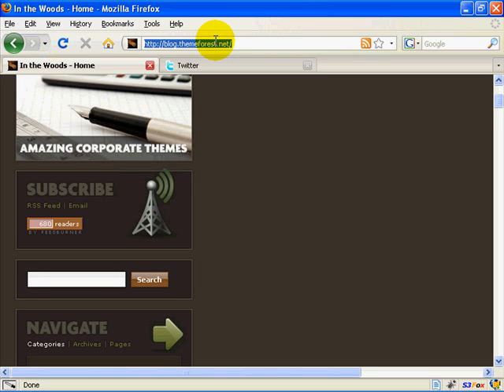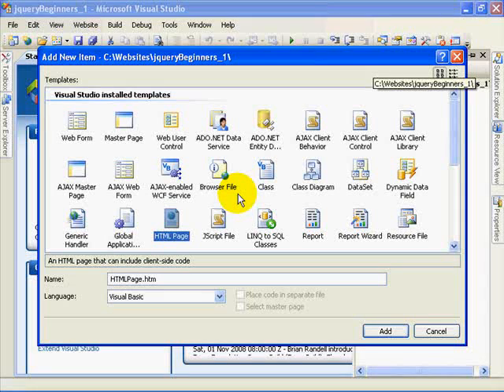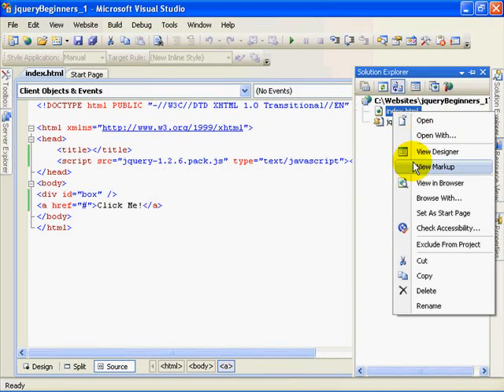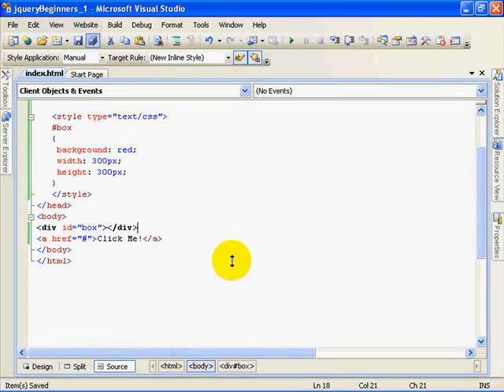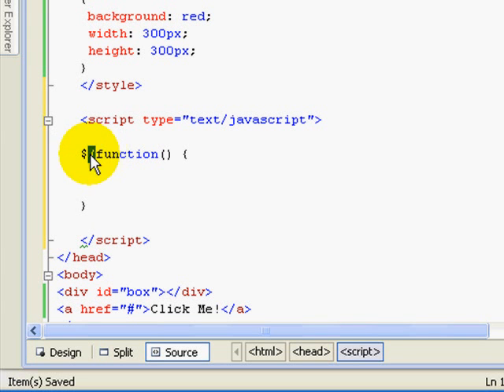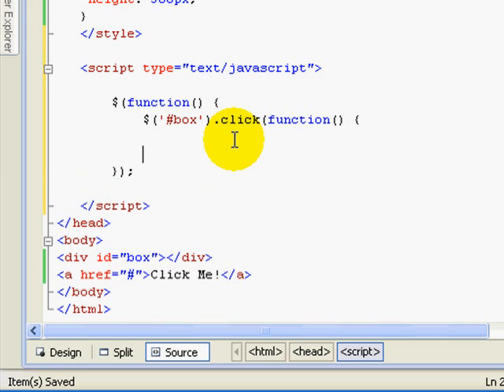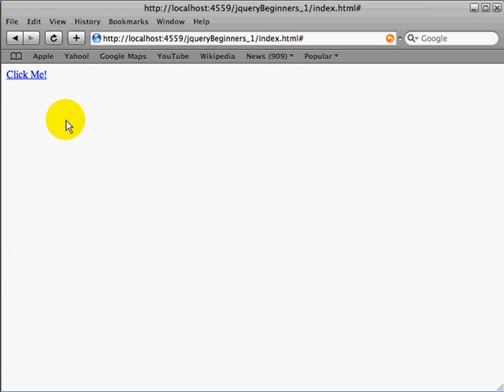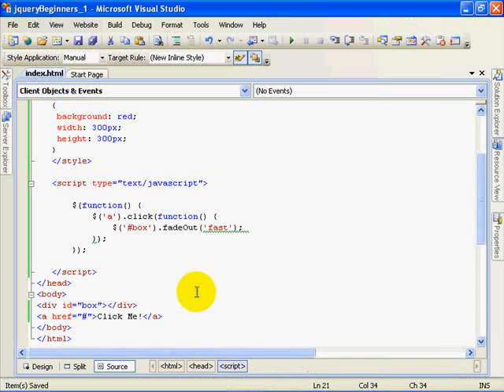In the Woods jQuery for Absolute Beginners Day 1